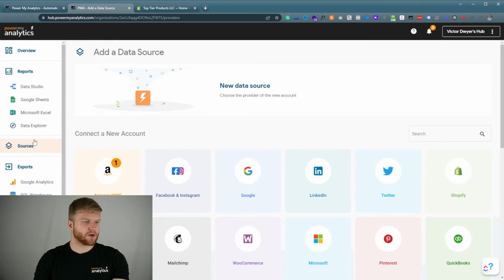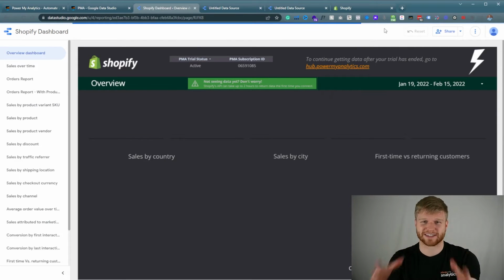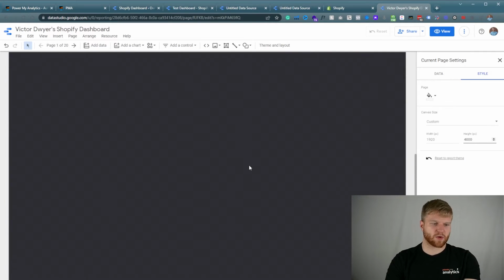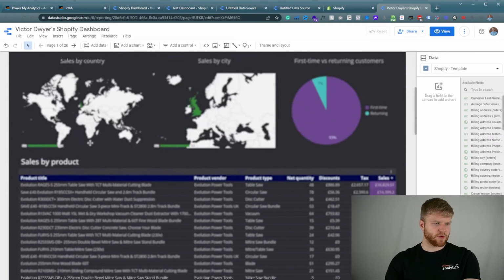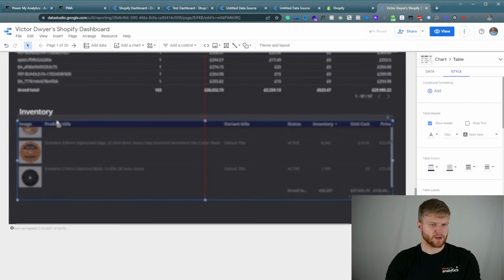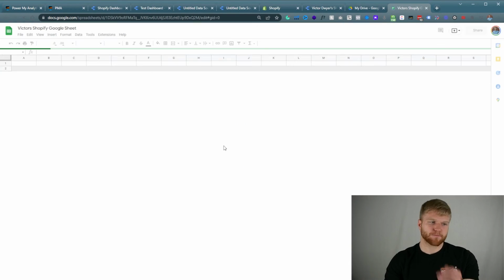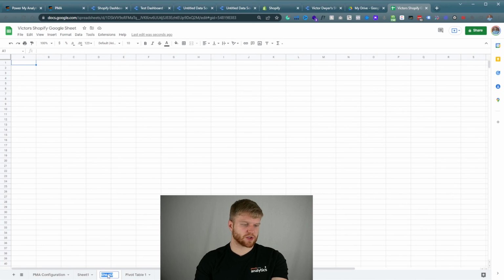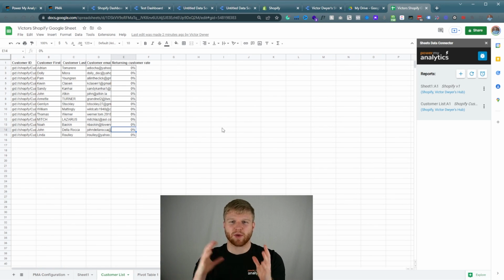How to Connect Shopify Data to Google Data Studio + Google Sheets With Power My Analytics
Looking for the perfect middle man to organize and automate your Shopify reports? We have the best solution for you!

Marketing Expert Victor Dwyer is back with another Power My Analytics video, and today he will show us the best way to integrate our Shopify data to Google Data Studio and Google Sheets using Power My Analytics.

Stop with the all-over-the-place reporting and integrate all your data in one place!

Timestamps:
0:00 Introduction
0:23 Connecting Your Shopify Account to Your Google Data Studio with Power My Analytics
1:35 How to Create a Data Template for Your Shopify Store
3:19 Connecting Your Shopify Data to Google Data Studio
5:15 Creating Your Shopify Dashboard on Google Data Studio
13:34 The Benefits of Using Google Sheet
13:58 Connecting  to Google Sheets
14:57 How to Use Power My Analytics on Google Sheets
20:05 Setting up Automatic Refresh
20:52 Thank you for watching!